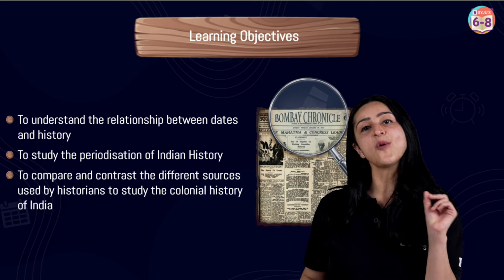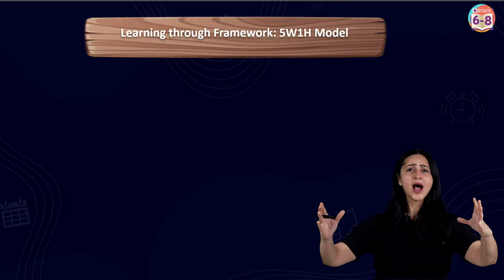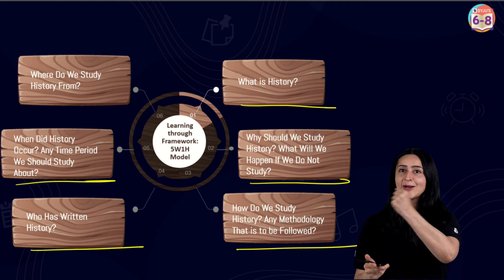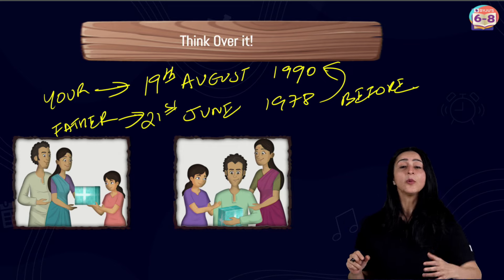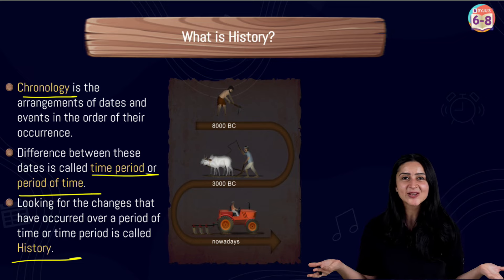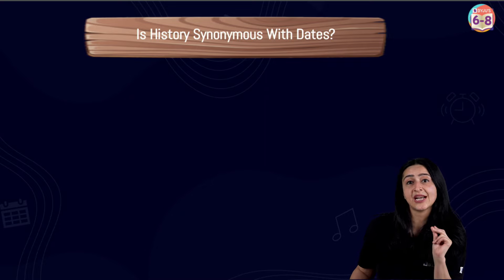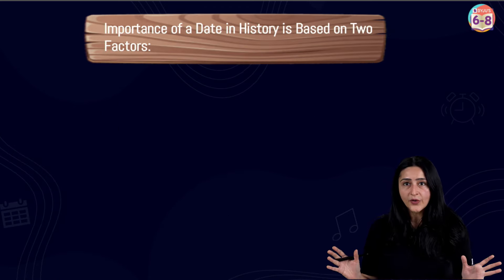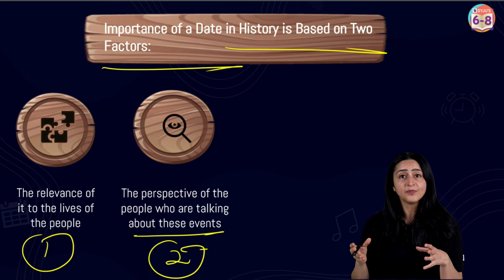How, When and Where Class 8 Social Science History (Part-1) | What is History | BYJU'S - Class 8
💸 Cash Rewards
🏆 Be an All-India Rank

You have probably come across people saying that history is boring because it is all about memorizing dates and names.
Well, history is undoubtedly about the changes that occur over time. It is all about discovering how things were in the past and how they have changed. When we compare the past to the present, we use the terms "before" and "after."
Ever wondered why we try and divide history into different periods? Or by what criteria do we choose to set dates as important? Join this class to find out the answers to these questions.
In this online class, your favorite BYJU’S educator, Tarana Ma’am, discusses a few important concepts in your NCERT Social Science Chapter 1 How, When, and Where.
In this online class, Tarana Ma’am will be covering the following topics in detail:
- How do we periodize?
- What is colonial?
- By what criteria do we choose a set of dates as important?
Find this session interesting? We have similar video lessons on our BYJU’S - Class 6, 7 & 8 channel to help boost your preparation for the upcoming mid-term examination.